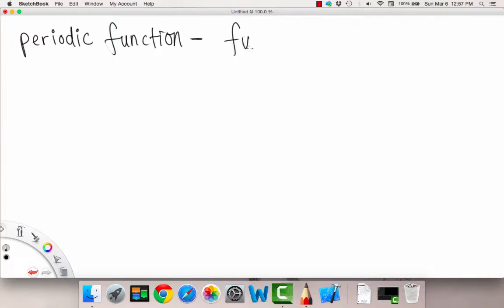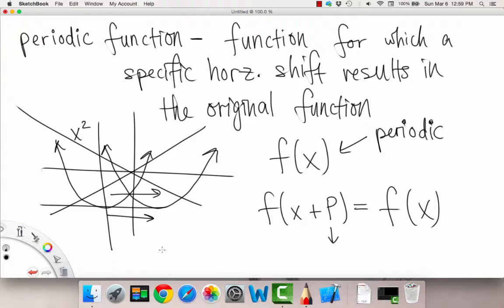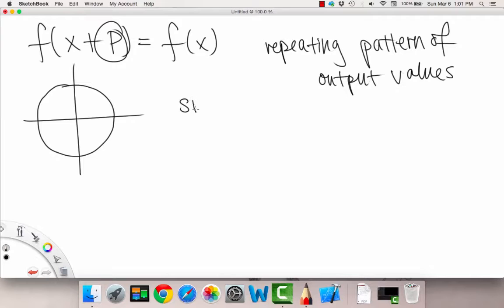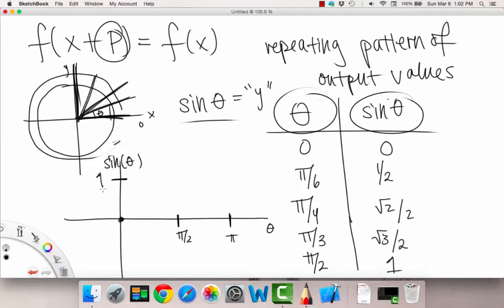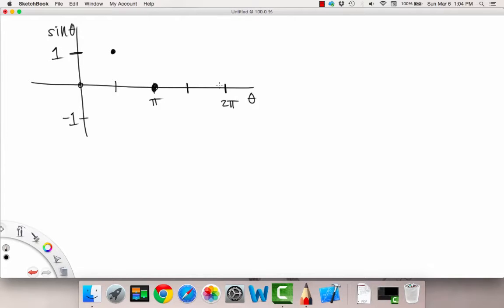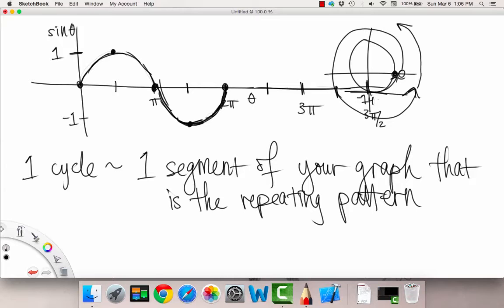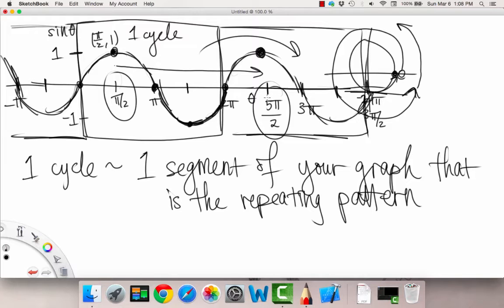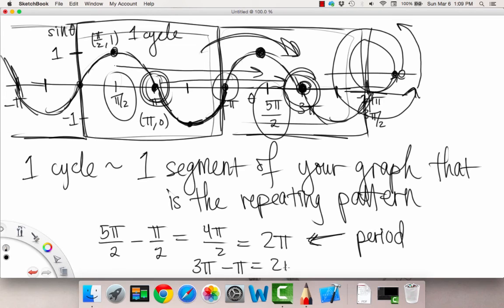Sinusoidal Graphs Overview pt 1 | Precalculus | Griti